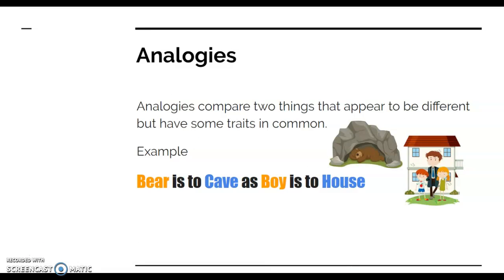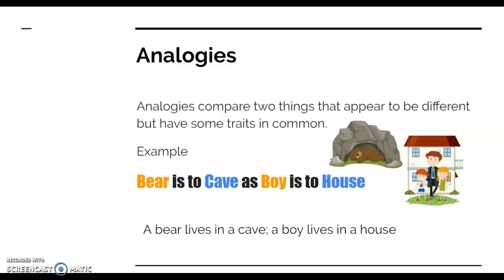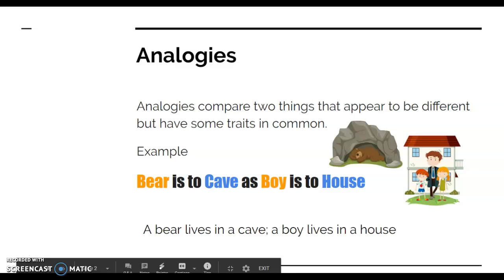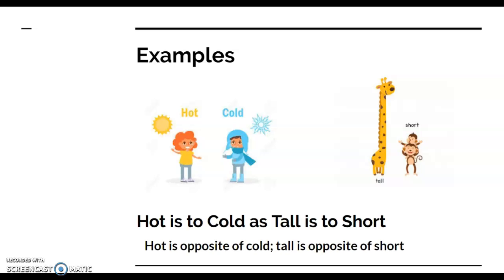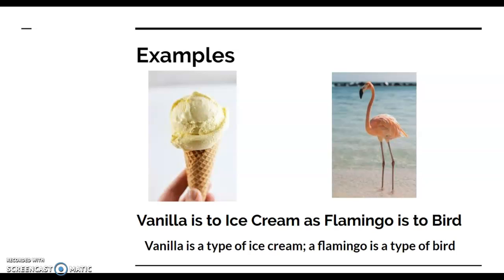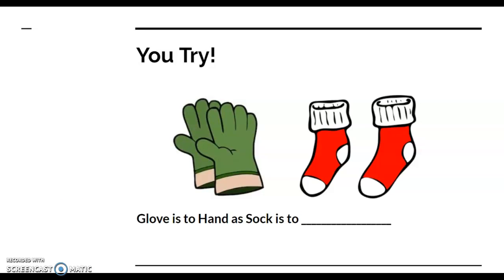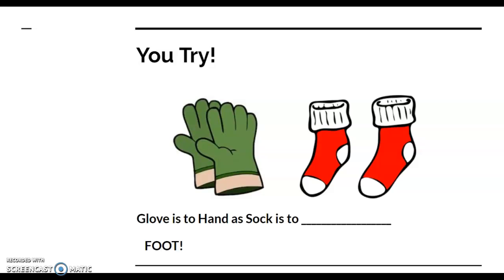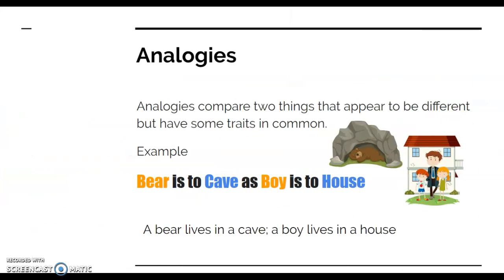Intro to Analogies: Upper El